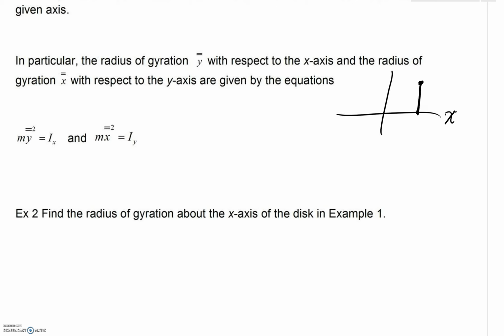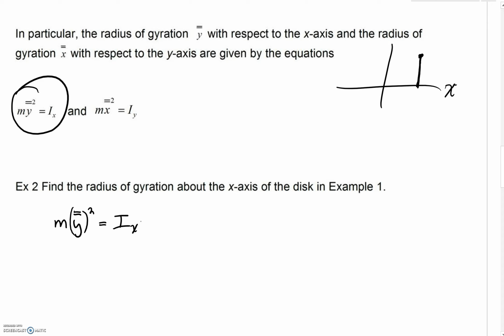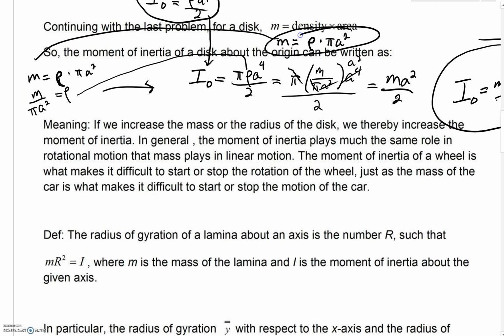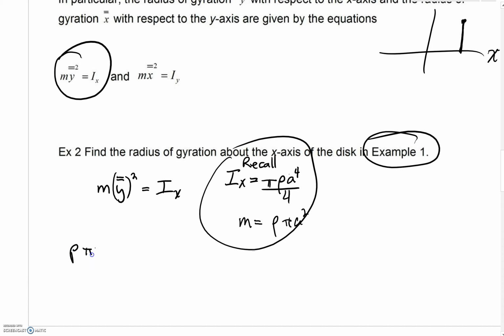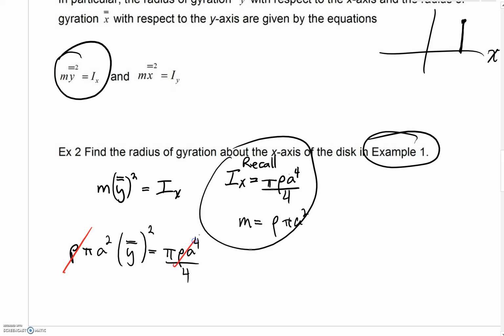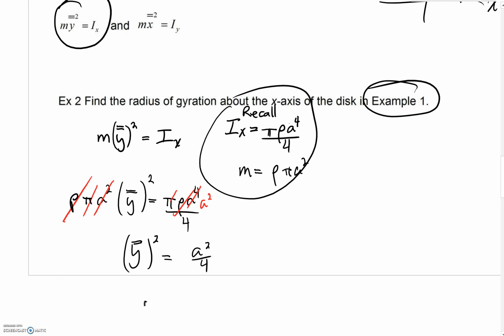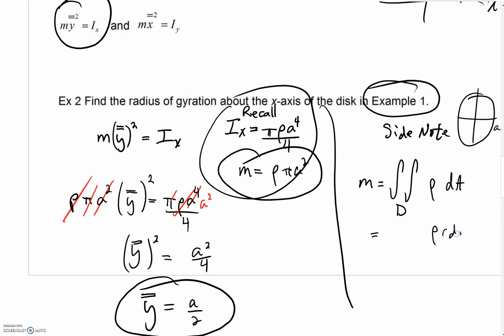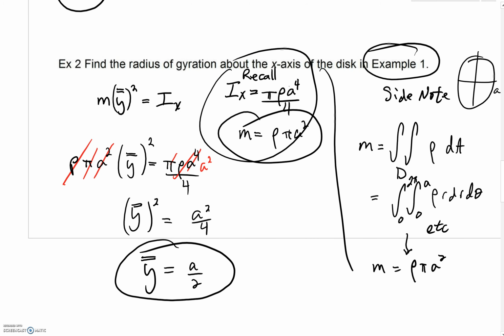MVC 15.5 Day 2 Part 2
Moments of inertia. Radius of gyration.